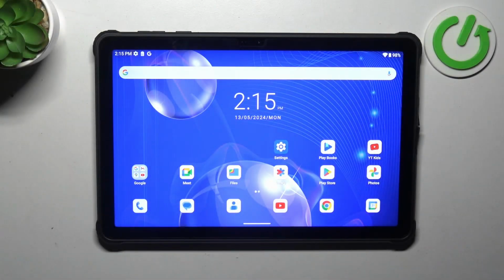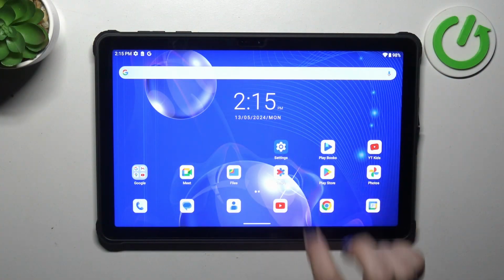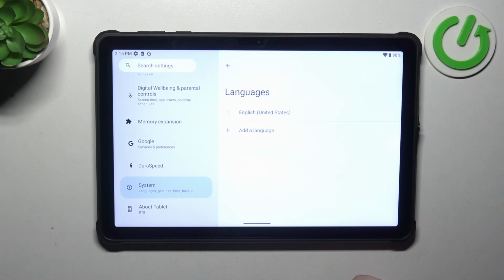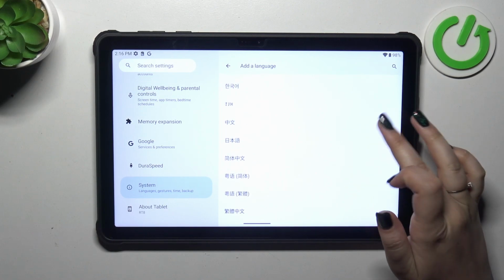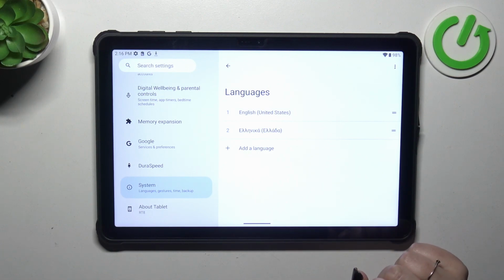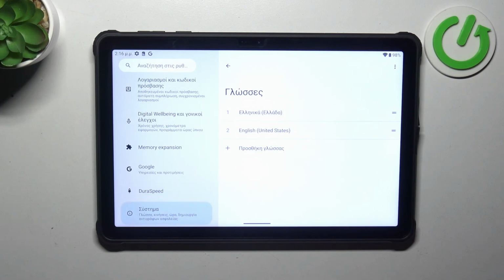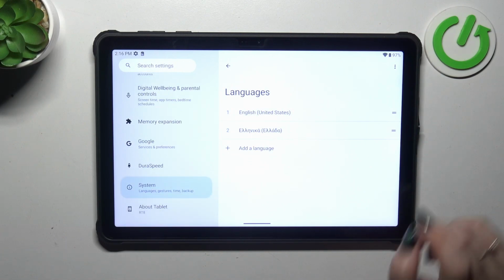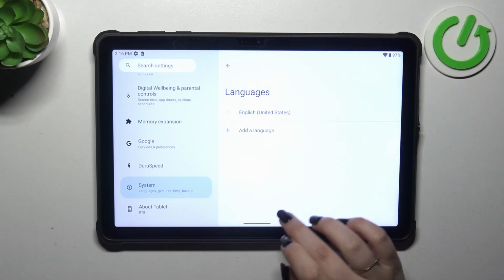How to Change the System Display Language on OUKITEL RT8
Learn how to change the system language on your OUKITEL RT8 phone with this step-by-step tutorial. In this video, we'll guide you through the process of selecting and setting a new language for your device, making it more accessible and personalized to your needs. Whether you're multilingual or need to switch languages for convenience, our clear instructions will help you do it quickly and easily. Watch now to update the system language on your OUKITEL RT8 phone.

How to change the interface display language on OUKITEL RT8? How to modify the system language on OUKITEL RT8? How to find the language settings on OUKITEL RT8?